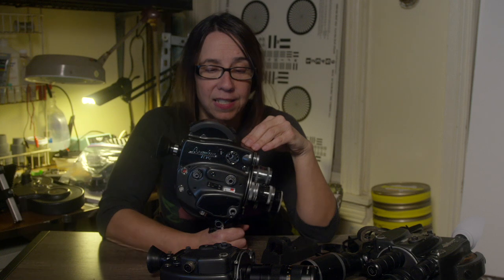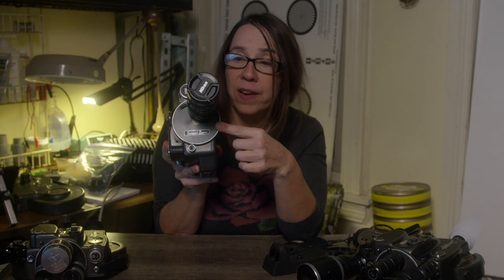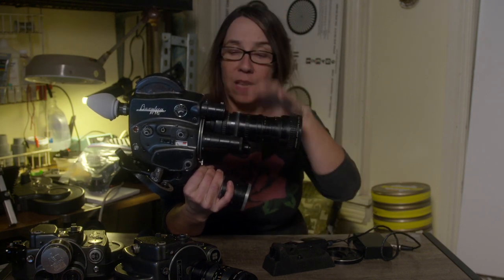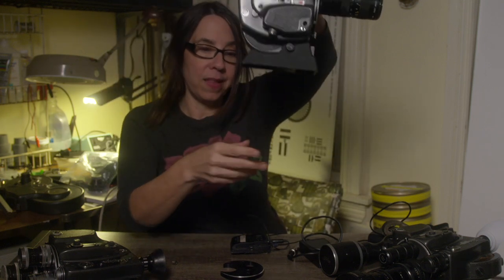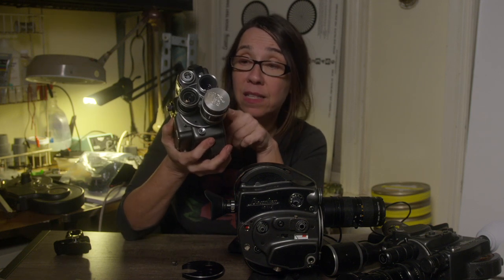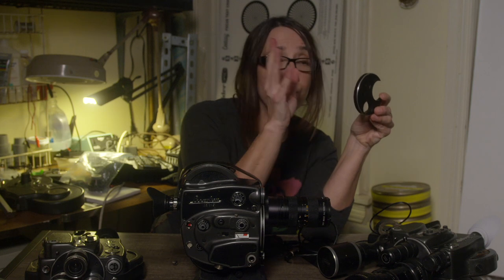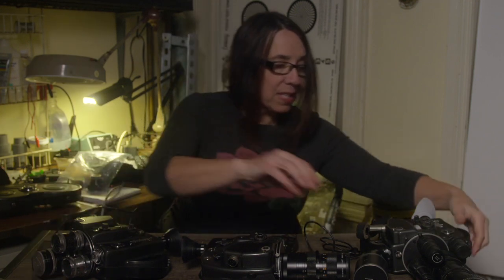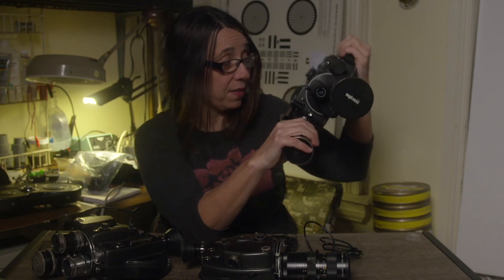Analog Girl Episode 1: Beaulieu R16 Overview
In this Episode I give an overview of the Beaulieu R16 including different models, accessories, and some power options for the camera,